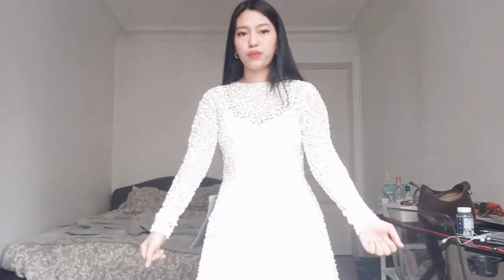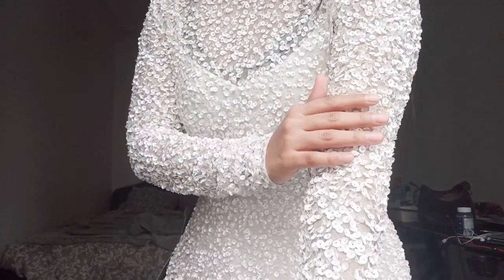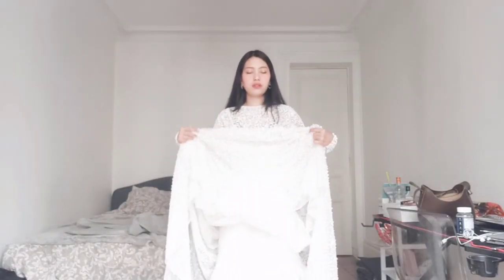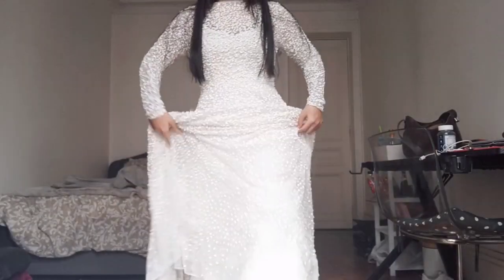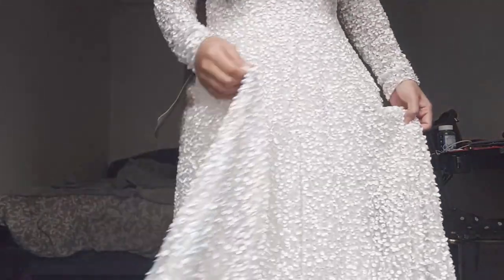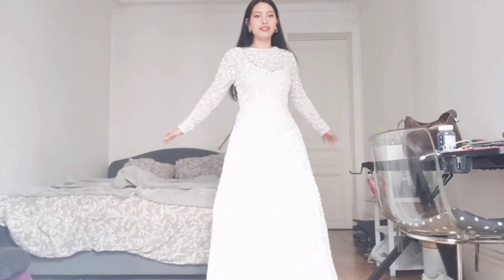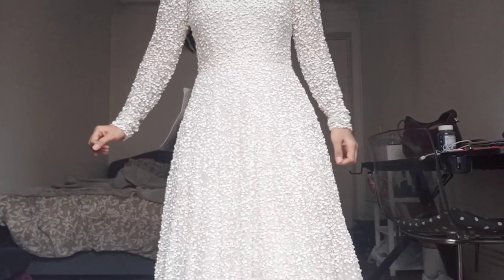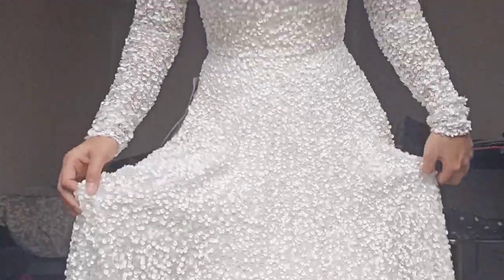TRYING ON ASOS WEDDING DRESS| BRIDAL DRESS| Unboxing & Review - EUROPE DAIRY & VISITING IN EUROPE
Hello everyone,
I am sorry for my voice and my English. This is my first video and I am really excited while filming my video. So I am little bit shy and if you guys can't hear my voice too much, I am sorry and I will do better in my next video. Also please give me the Rank 1 to 10 for my dress or should I buy new one? Please leave me your advice in comment.

Love you guys and have wonderful day